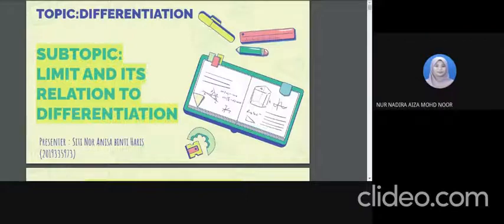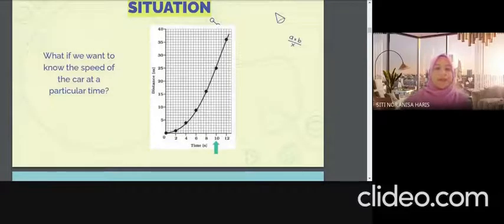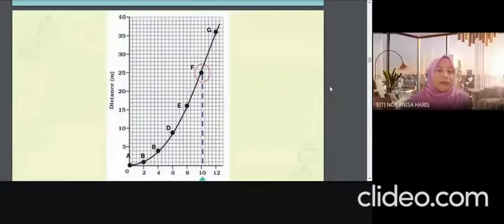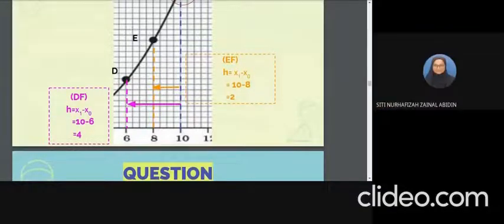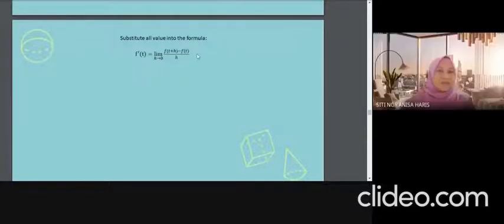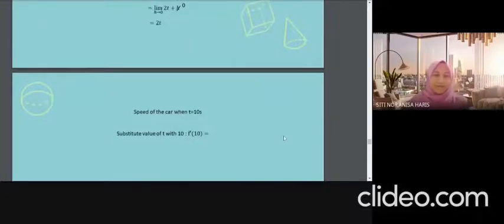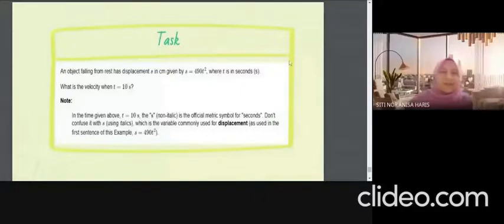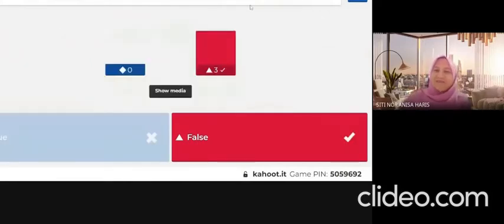SCE550 | Microteaching Video | Limit and Its Relation to Differentiation